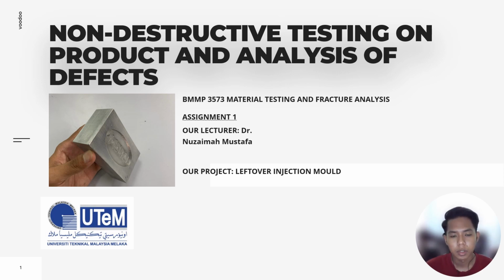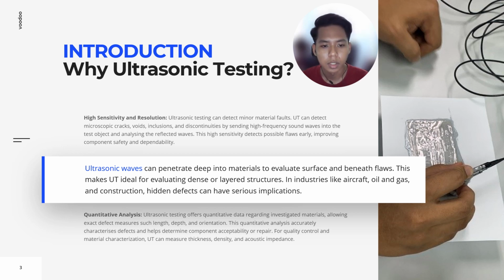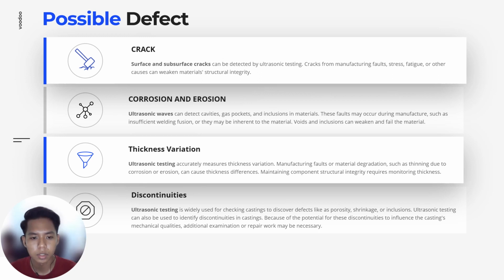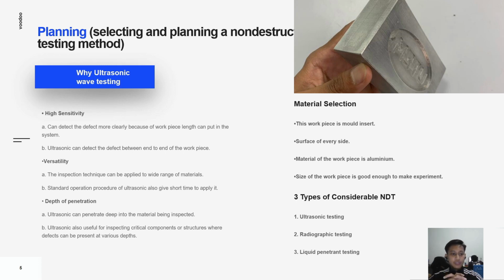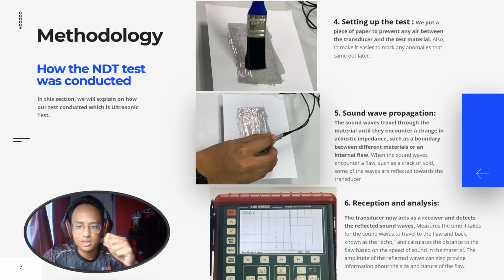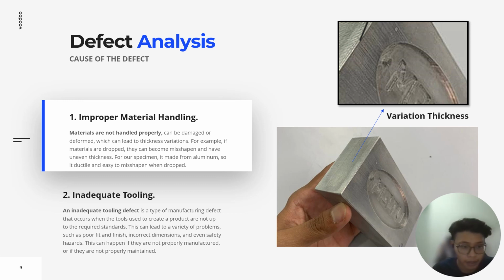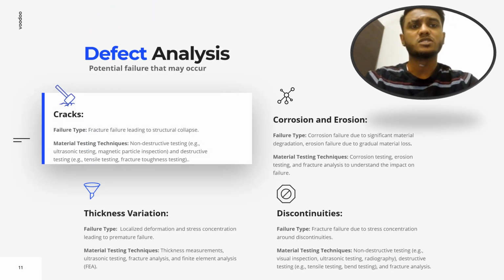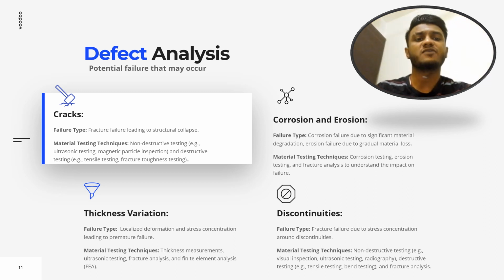BMMP 3573 | ASSIGNMENT 1 | NON-DESTRUCTIVE TESTING ON PRODUCT AND ANALYSIS OF DEFECTS | GROUP 3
Assalamualaikum, we are from the group 3. In this video, we will present about NDT on injection molding plate.